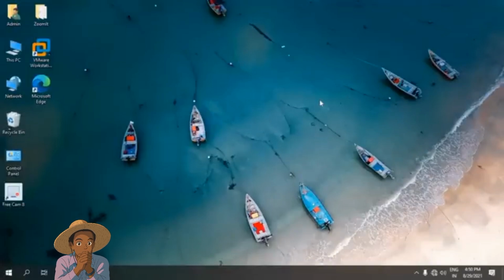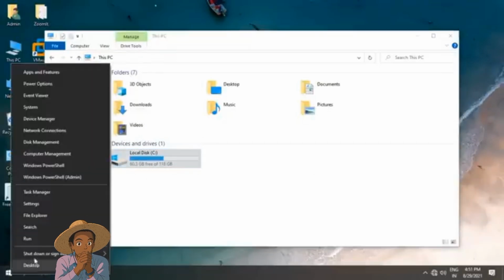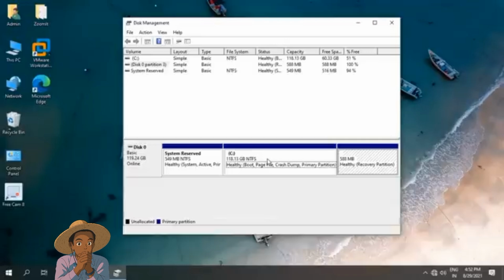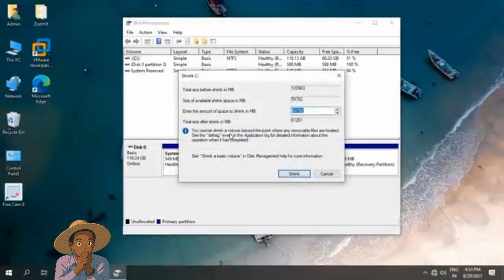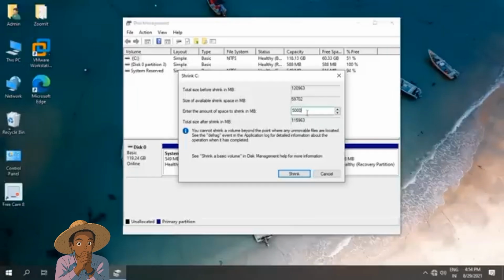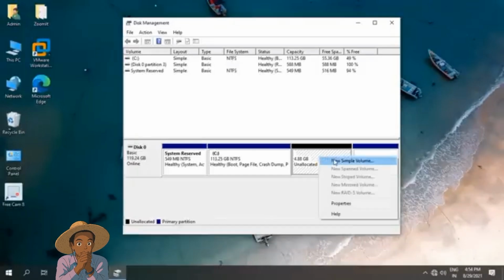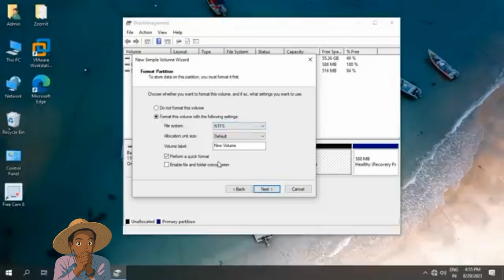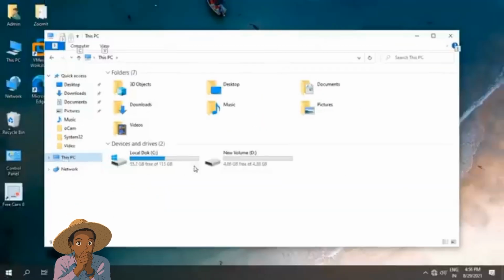How to Create Partition in Windows 10/11 | Step-by-Step Guide to Create a New Drive (2025)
💻 Want to create a new drive on your Windows PC? In this easy tutorial, you'll learn how to create a partition in Windows 10 and Windows 11 without losing data.

Whether you're managing storage or organizing files better, this guide is perfect for beginners and experts alike.

🔧 Works on both Windows 10 & Windows 11
📂 No need for third-party software